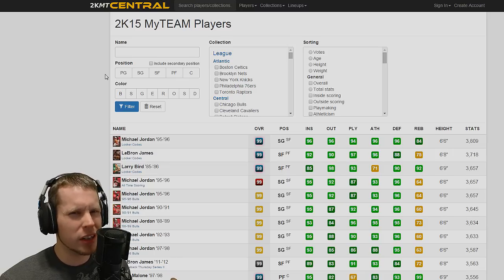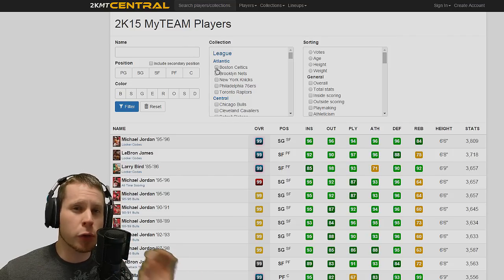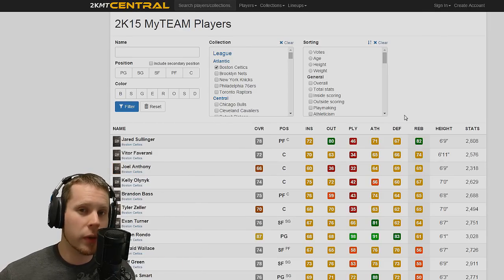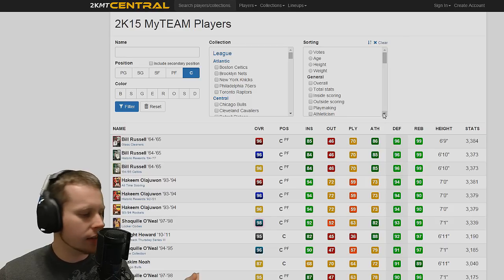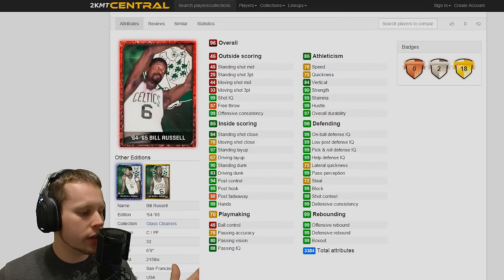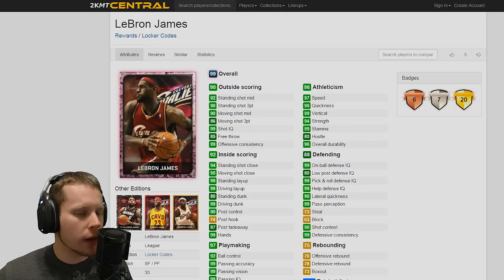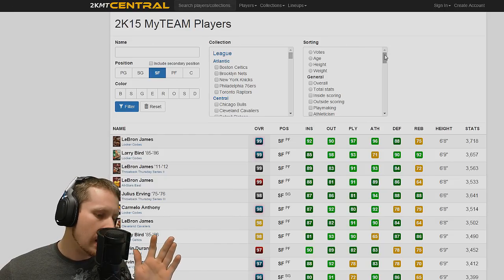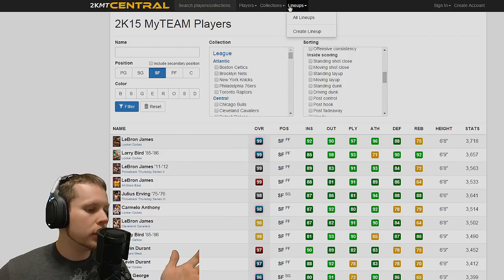NBA2K15 How to Compare myTeam Cards using 2kMTCentral.com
Troydan shares a website for searching all of the myTeam cards currently in NBA2K15.